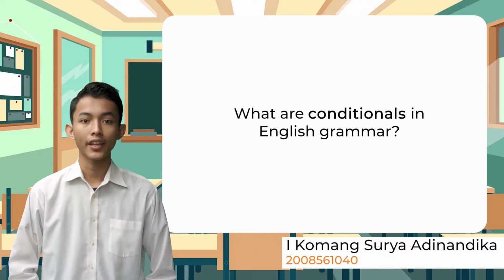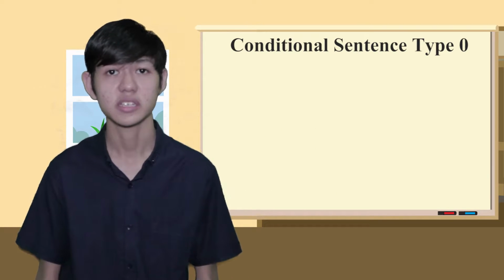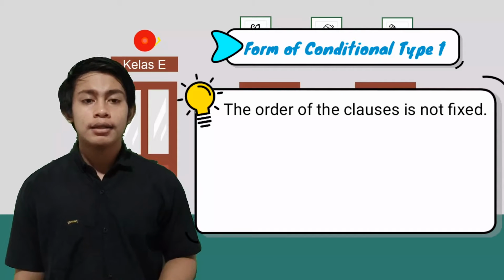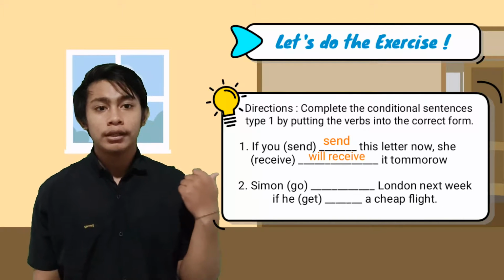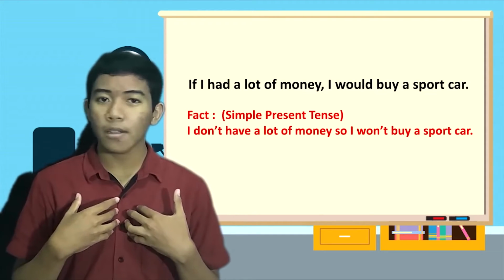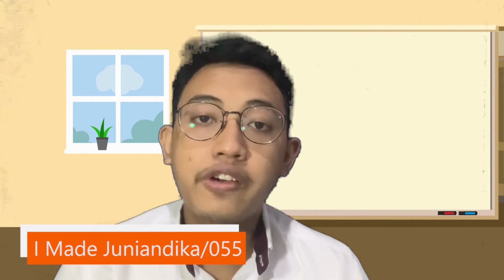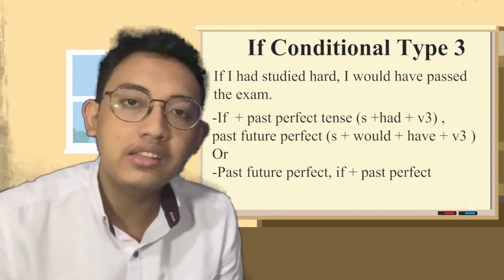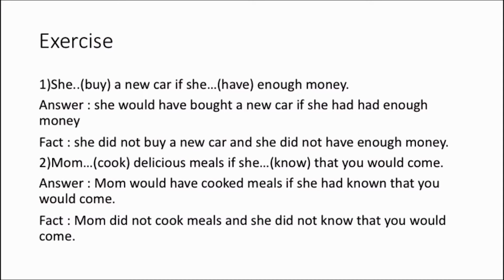If / Conditional by E2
If / Conditional by E2 IF 2020

Group members :
1. Hans Rio Alfredo Palla (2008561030)
2. Ida Bagus Indra Prayoga (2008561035)
3. I Komang Surya Adinandika (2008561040)
4.  I Made Alit Darma Putra (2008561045)
5. Gusti Ngurah Deva Wirandana Putra (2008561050)
6. I Made Juniandika (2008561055)